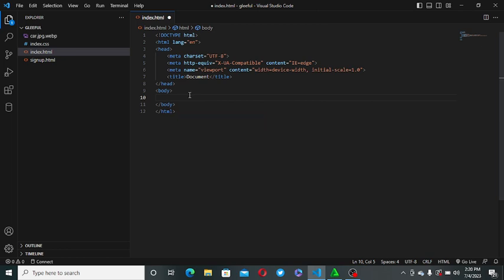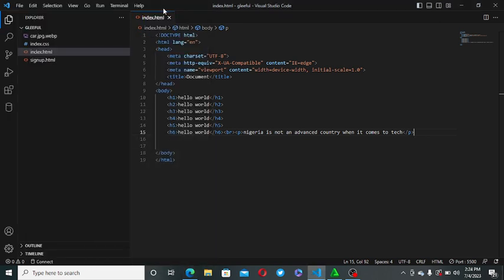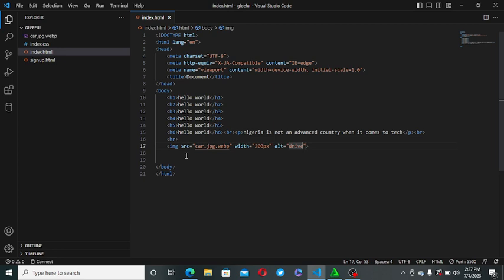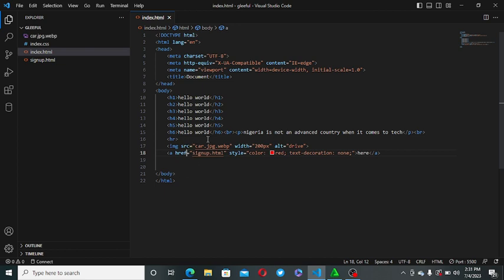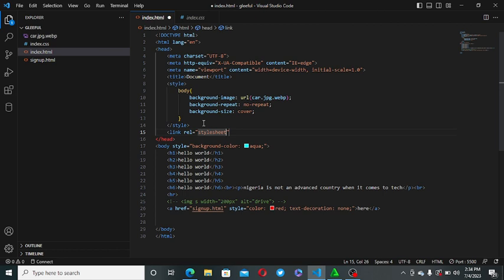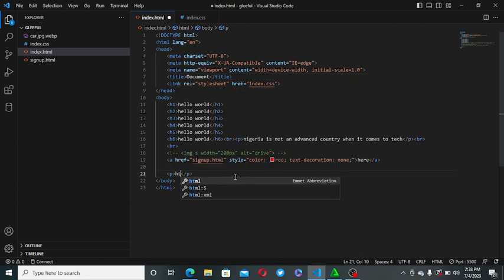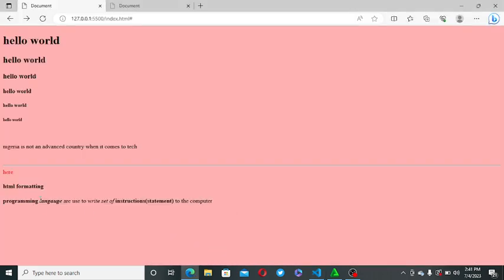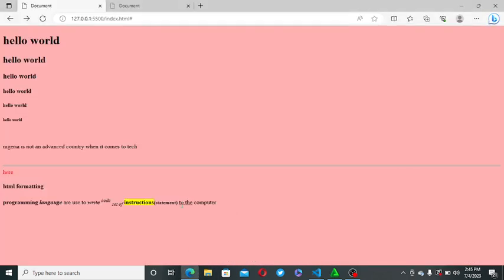introduction to basic html tags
in this video you will be learning introduction to html and some simple basic  html tags